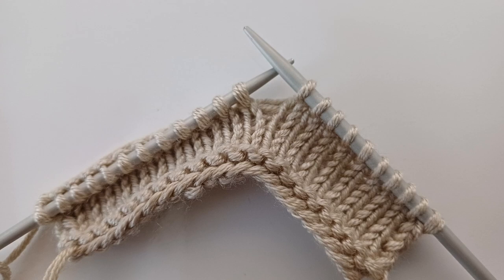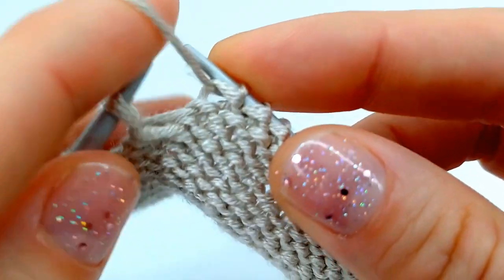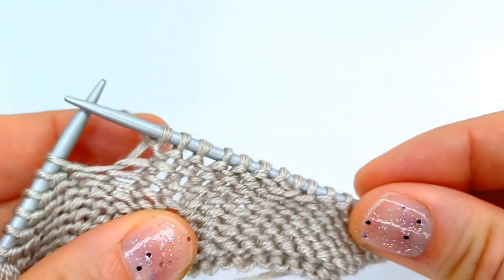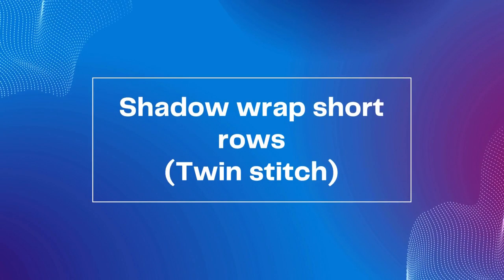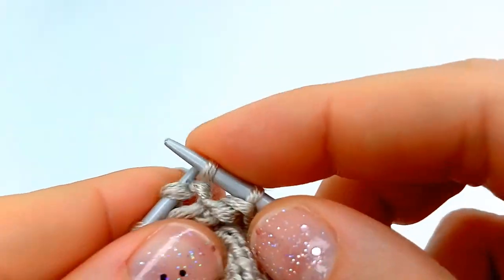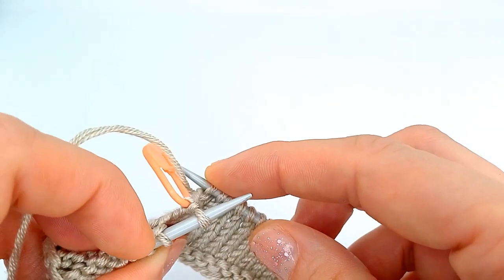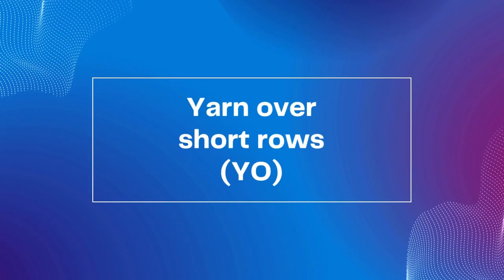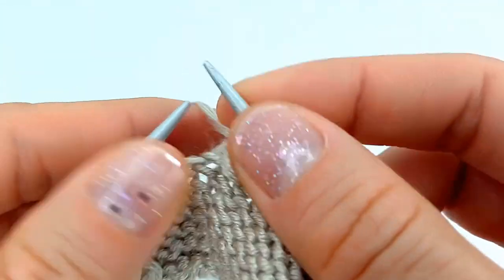How To Knit Sort Rows 5 Ways. Advantages and Disadvantages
Short Row Mastery: Dive into 5 Epic Techniques!

🔍 What You'll Learn:
1️⃣ Wrap & Turn (W&T) Method: Master the classic wrap and turn technique for seamless shaping in your knitting projects.
2️⃣ German Short Rows: Discover the elegance of German short rows, perfect for creating beautifully smooth transitions.
3️⃣ Japanese Short Rows: Unravel the secrets of Japanese short rows and achieve flawless shaping with minimal bulk.
4️⃣ Shadow Wrap Short Rows: Explore the versatility of shadow wrap short rows and add a touch of sophistication to your designs.
5️⃣ Twin Stitch Short Rows: Delve into the world of twin stitch short rows and unlock endless possibilities for shaping and texture.

🎥 Ready to elevate your knitting skills? Join us as we break down each technique step-by-step, with clear demonstrations and helpful tips along the way. Whether you're tackling garments, accessories, or intricate designs, mastering these short row techniques will revolutionize your knitting projects!